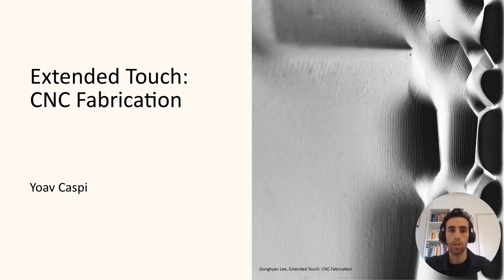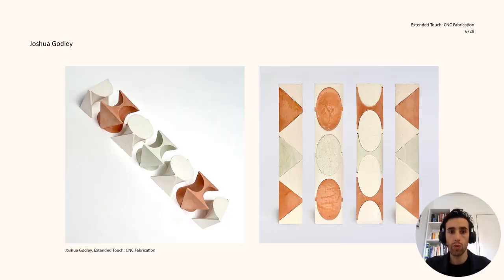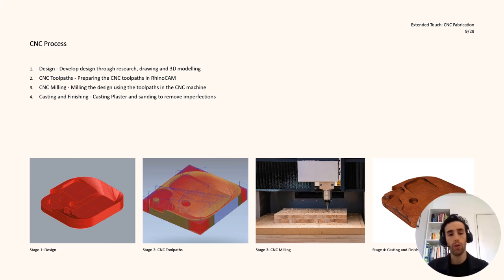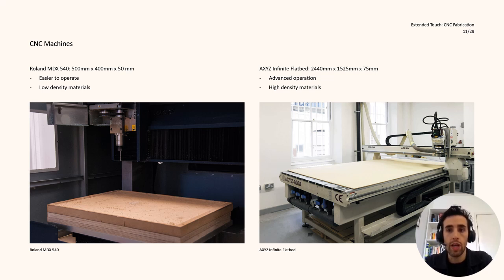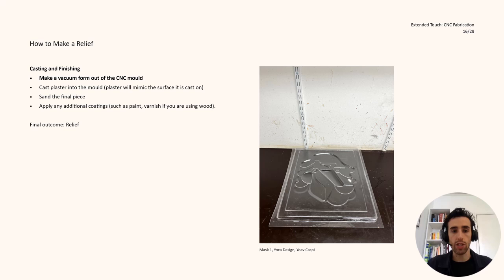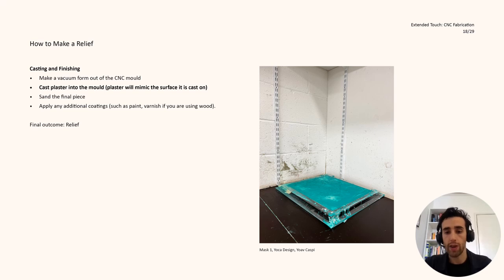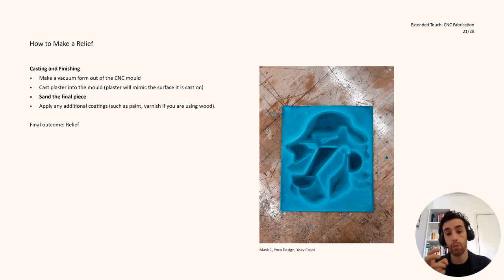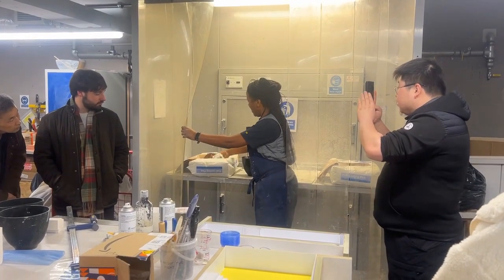ICLLCD 2025 London - Extended Touch: CNC Fabrication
This symposium is aimed at students, researchers, and individuals interested in CNC fabrication as a sculpting technique, with a focus on its applications in fine art and cultural studies. The conference will explore how CNC fabrication can be used to create reliefs and sculptures, encouraging participants to develop their design language and engage with landscapes or characters that inhabit them. The goal is to exchange experiences and ideas among participants, and to share achievements in both the physical and digital realms of art. It is also expected to offer solutions, recommendations, and discuss how CNC techniques can be applied in larger cultural contexts, from interior design to large-scale cultural buildings. Several keywords are listed to guide the thematic focus, including CNC fabrication, digital sculpting, and cultural expression, but the topics are not limited to these.